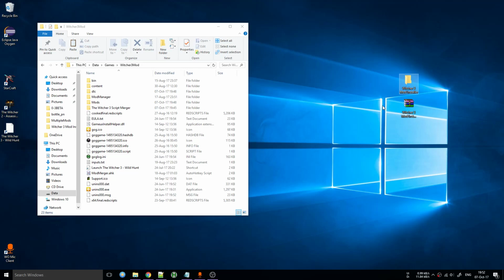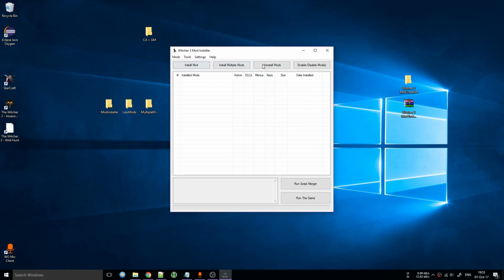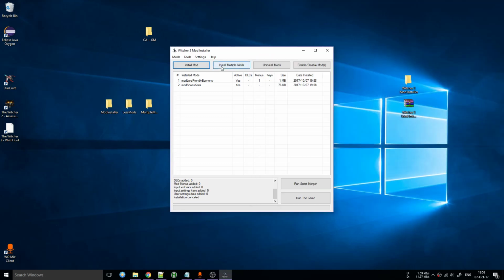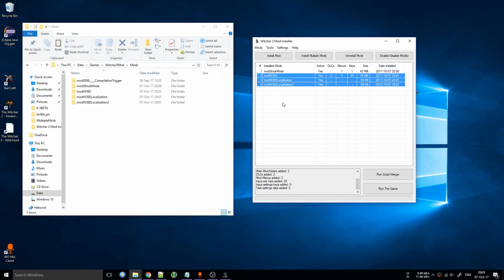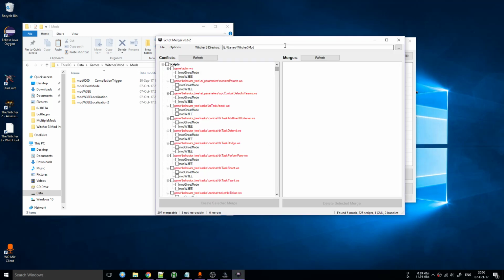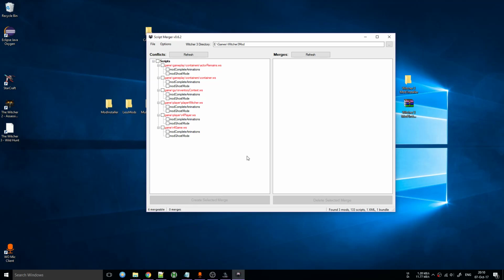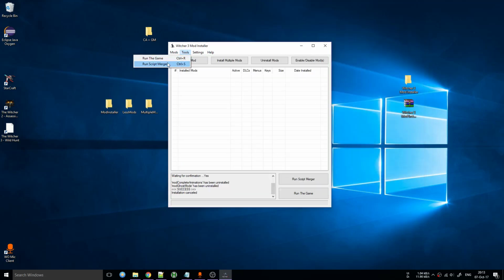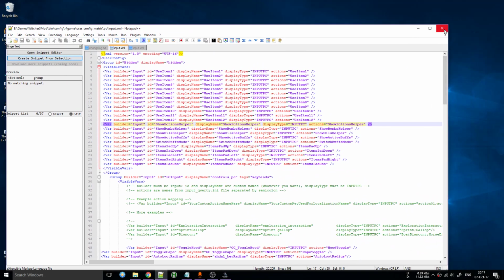Witcher 3 Mod Installer ( Manager ) 0.3 BETA version review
Introduction to new features and few of the bug fixes in the latest 0.3 BETA version

I apologize for few sound breaks in the video, i don't actually have a real mic, so i used my phone as one :D